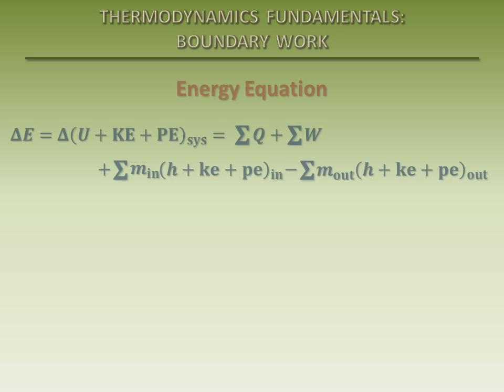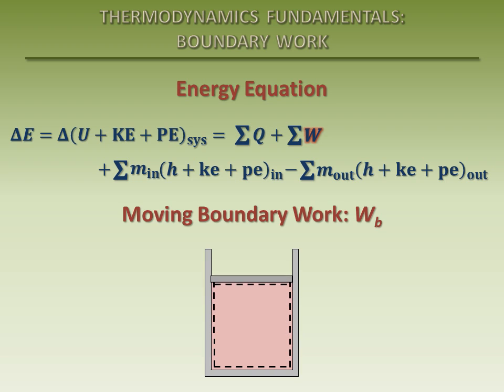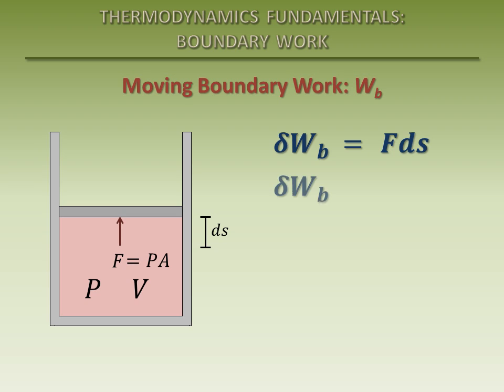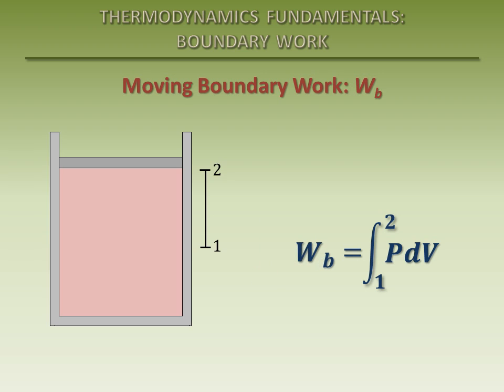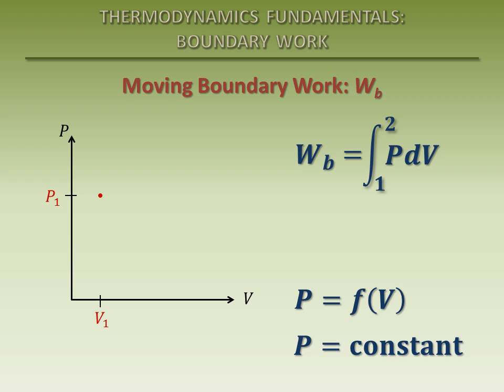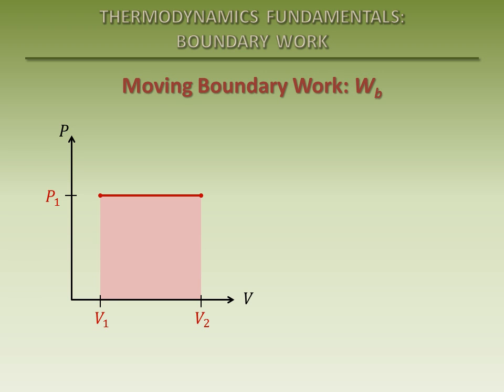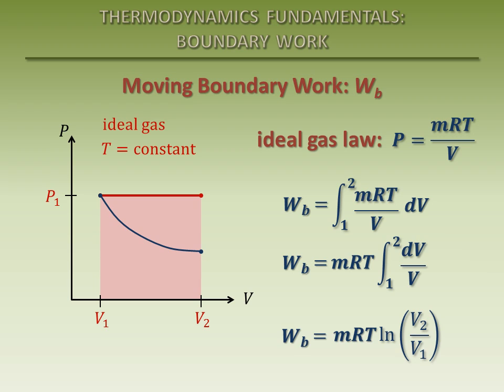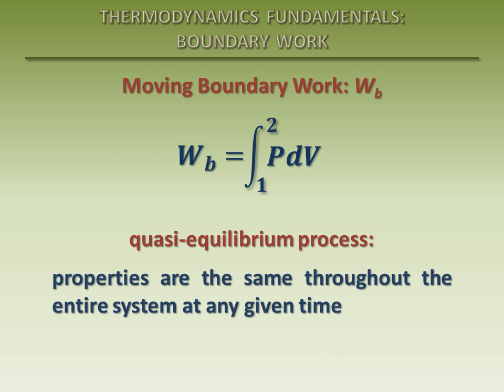Thermodynamics Fundamentals: Boundary Work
In this presentation, an expression for moving boundary work is derived and various examples are given.